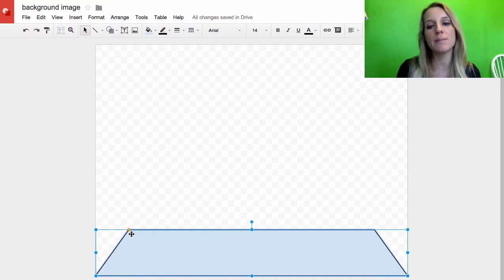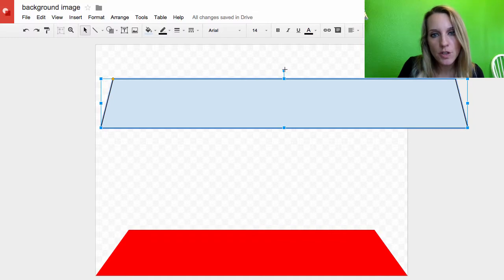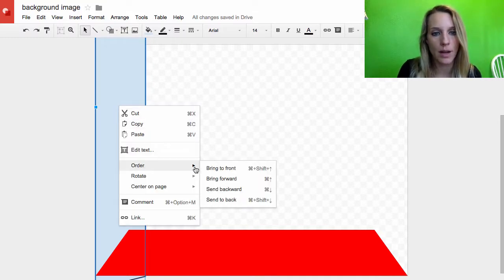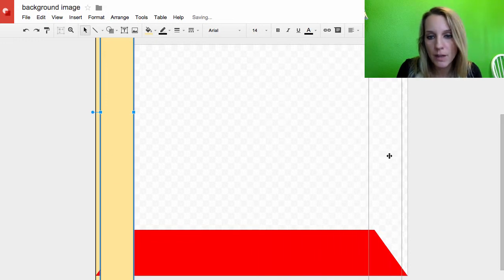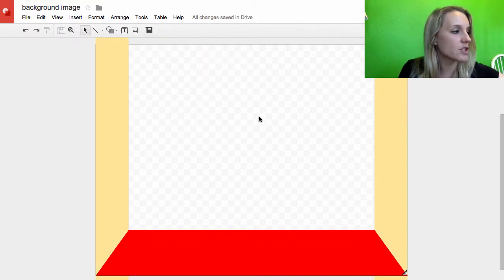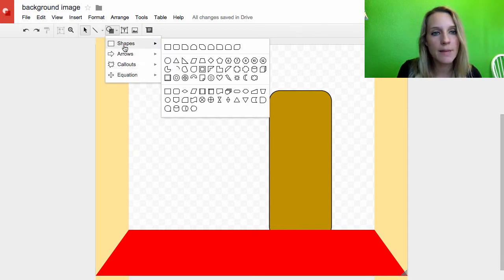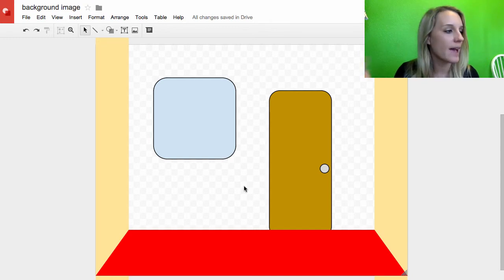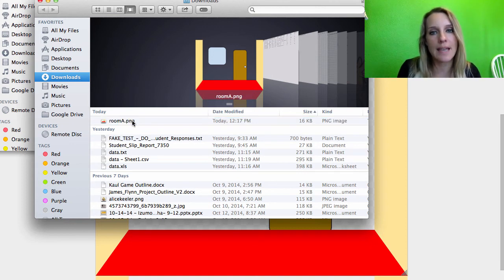Create rooms in Google Draw